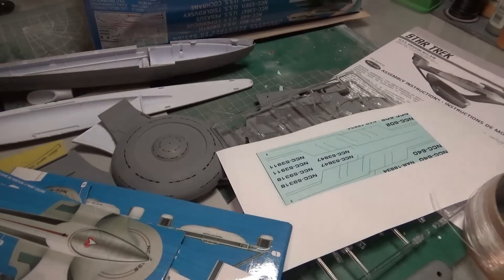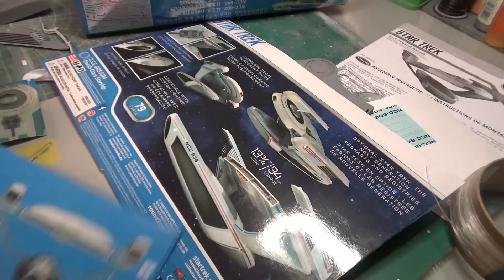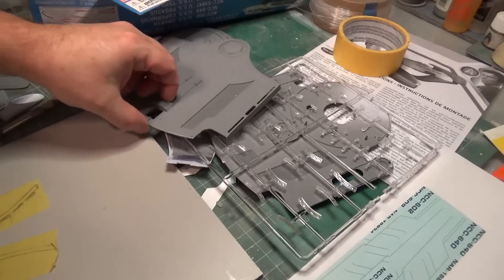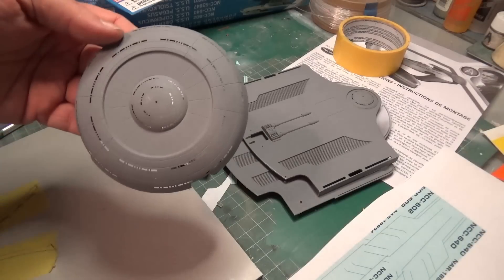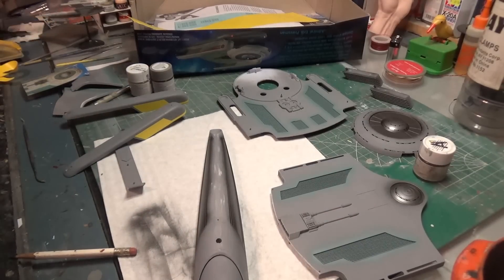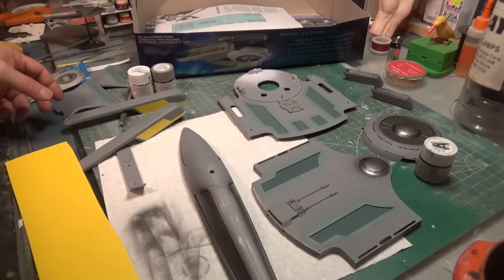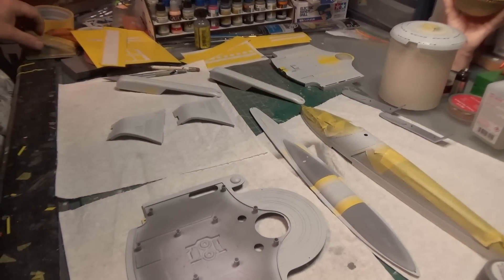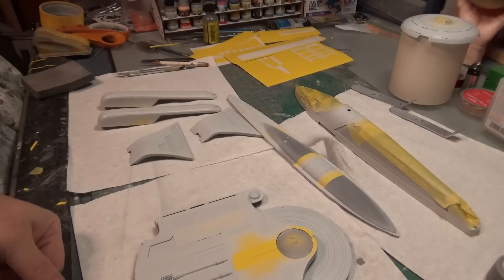Aztek Dummy Update 3/04/22 - 350 scale Oberth Class - Part 1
It's time to build the 350 scale Grissom from Polar Lights.
Painting and lighting and just a little whining...

seems like we've done something like this before...